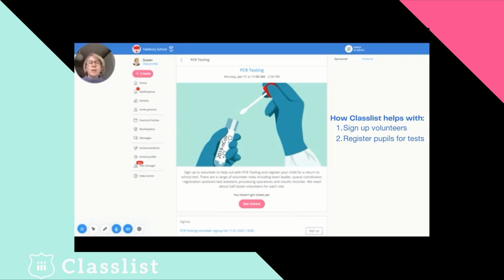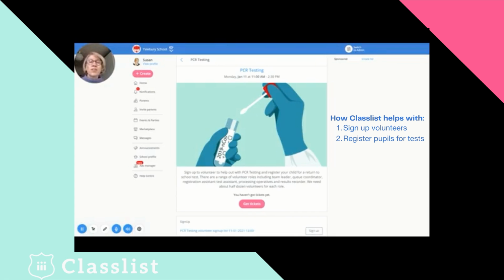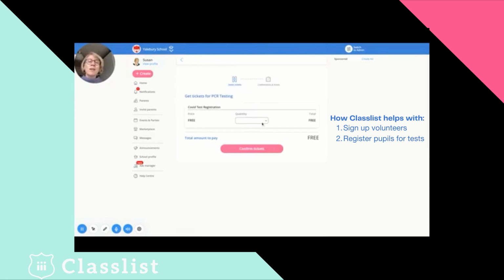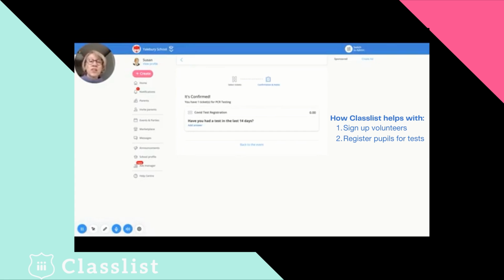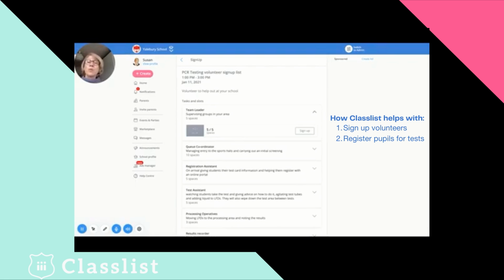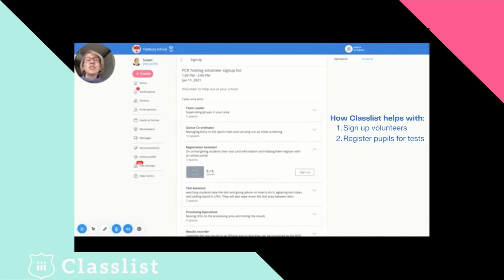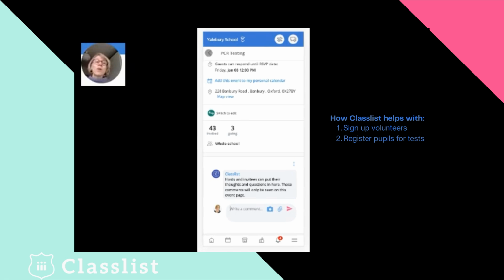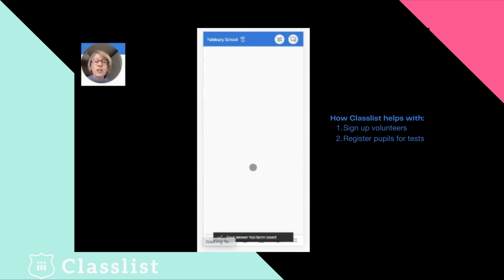Classlist a free tool to help with 2021 pupil Covid testing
Classlist is a free tool that can save your school time and money rolling out pupil testing next term. Here is a short demo explaining how it can help with: assigning volunteers; and registering pupils.